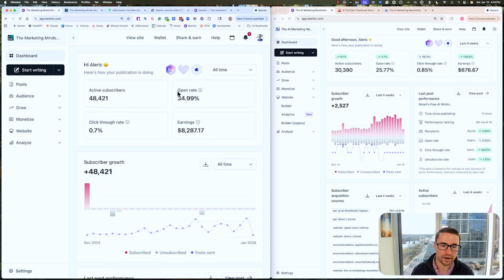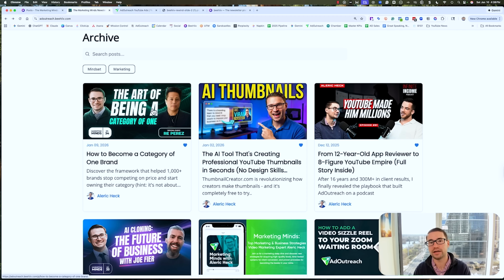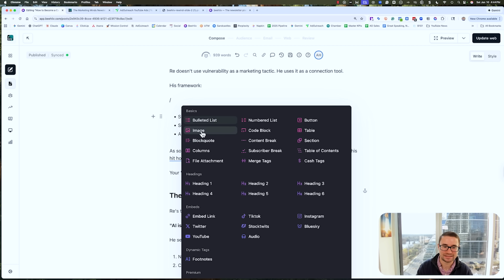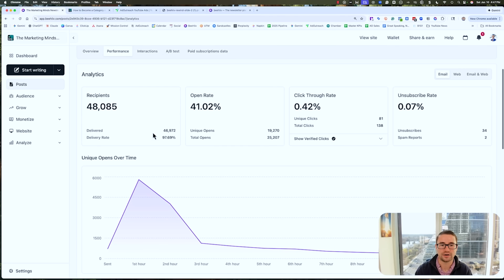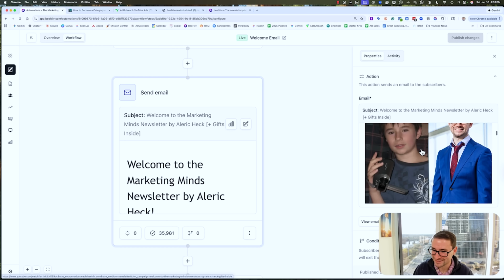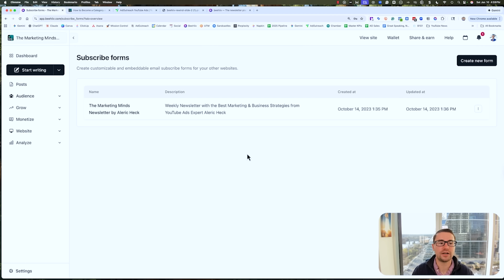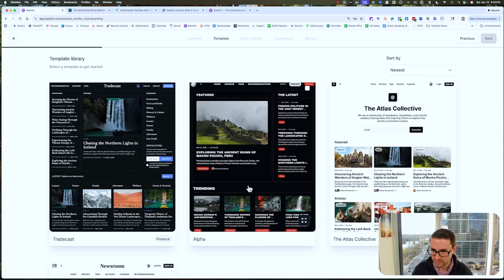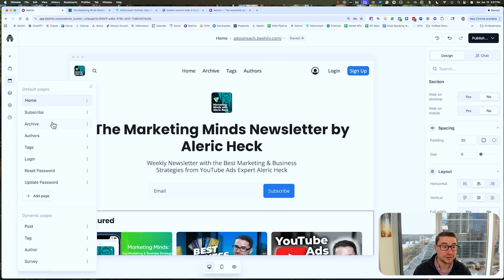beehiiv Tutorial: From Setup to 5 Million Impressions (Complete)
► Unlock the exact platform I use to manage 78,000+ total email subscribers.
(Use Code: APPFIND)

In this episode, Aleric Heck dives deep into beehiiv, the "operating system for the content economy." Whether you are a high-ticket coach, a software founder, or a digital creator, owning your audience is the most important asset you have. Aleric walks through his exact setup for two massive newsletters—Marketing Minds and AI Marketing—showing you how he achieved 41% open rates and generated over $8,000 in monetization revenue using beehiiv’s built-in tools.

Learn how to use the intuitive drag-and-drop editor, build an SEO-optimized website to host your content, and set up powerful automations that nurture leads on autopilot. This is a complete guide to moving your audience off of social media platforms and into a system that you own and can monetize directly.

► VIDEO CHAPTERS
00:00 Introduction to beehiiv
00:54 Proof: 48,000+ Subscribers & 35% Open Rates
01:53 The AI Marketing Newsletter Case Study
02:44 How beehiiv Pays You (Monetization)
03:43 Using beehiiv as a Website Builder & SEO Tool
04:29 Drag-and-Drop Newsletter Editor Tutorial
07:00 Previewing Your Newsletter for Success
08:47 Managing Your Audience & Importing Subscribers
12:41 Building Powerful Email Automations
13:31 Creating High-Converting Templates
16:15 Using Satisfaction Polls to Improve Content
16:50 Building Custom Subscription Forms
18:16 Earning Revenue with the beehiiv Ad Network
19:07 The New & Improved beehiiv Website Builder
21:09 Reviewing My 2025 Results: 5 Million Impressions
21:50 Final Thoughts & Special beehiiv Discount

► ABOUT ALERIC HECK & ADOUTREACH
Aleric Heck is the founder of AdOutreach and a global leader in YouTube Advertising and digital marketing strategy. He has helped thousands of entrepreneurs, coaches, and business owners scale to 7 and 8 figures by leveraging the power of video marketing and high-converting sales funnels.

AdOutreach specializes in helping high-ticket businesses dominate their market through precision targeting and outcome-driven advertising. By combining cutting-edge AI tools with battle-tested marketing frameworks, Aleric and his team provide the ultimate roadmap for businesses looking to achieve predictable, massive growth.

Aleric Heck, AdOutreach, beehiiv, beehiiv Tutorial, beehiiv vs Substack, Email Marketing 2026, How to grow a newsletter, Newsletter monetization, Behiiv, Beehiv, Beheiv, Newsletter website builder, Email open rate hacks, High ticket lead generation, Digital marketing strategy, Business automation, Email automations tutorial.